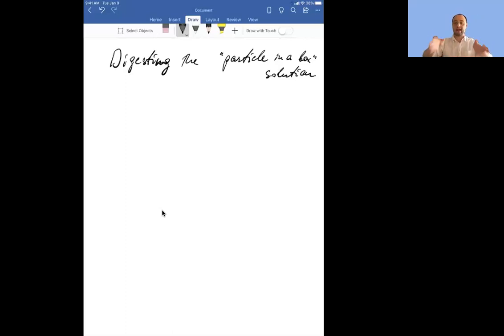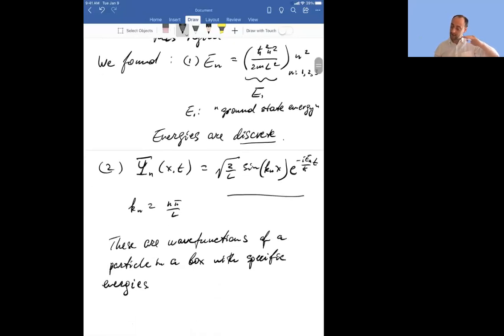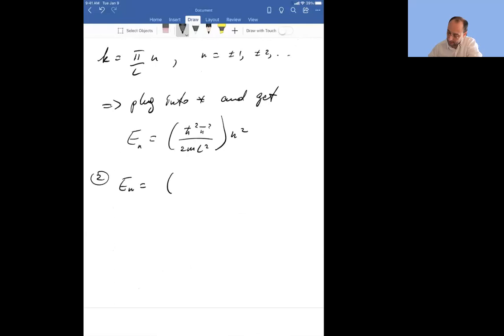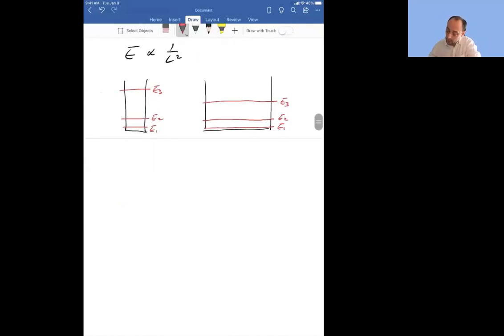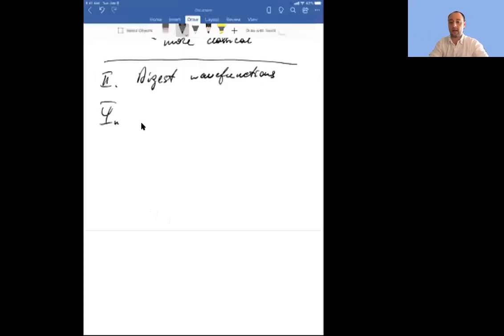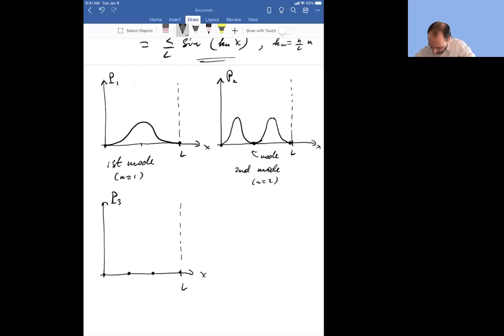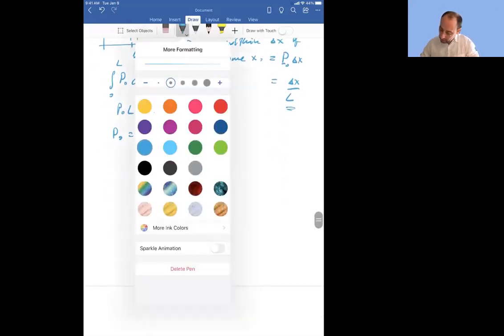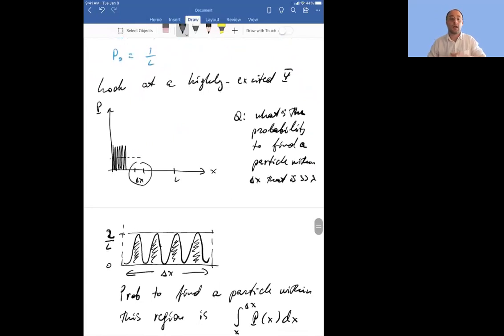Lecture 26, part 2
Digesting the particle in a box solution